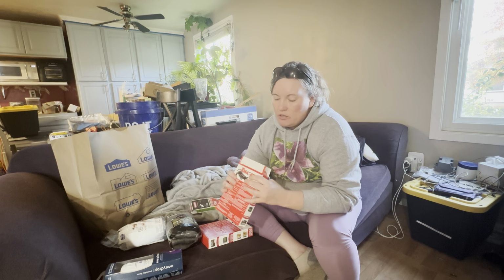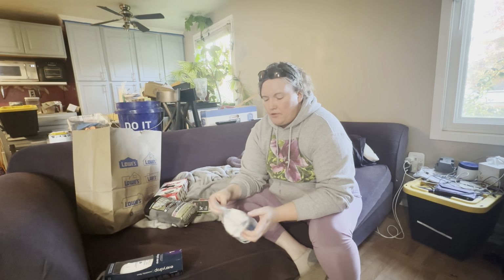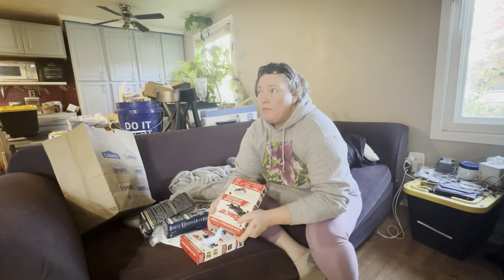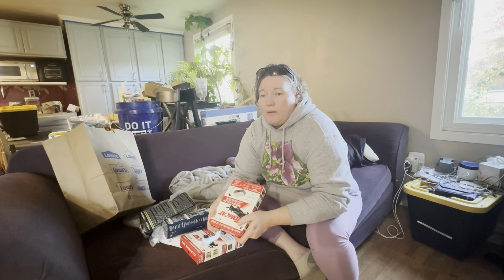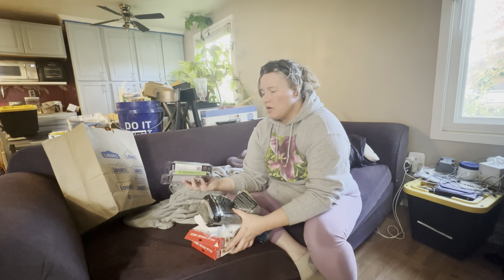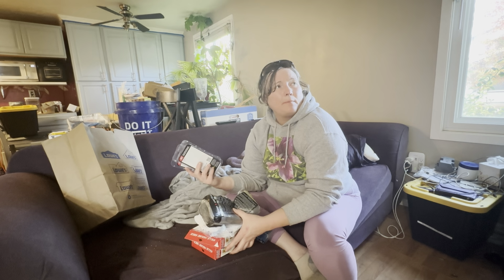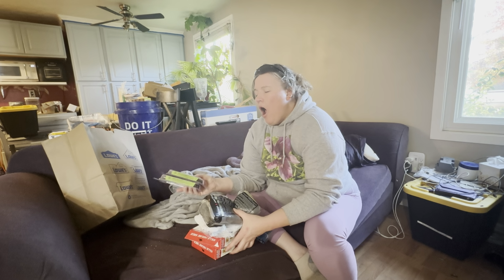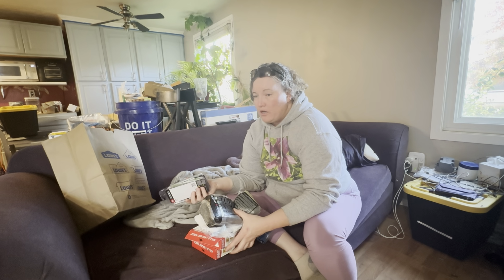Let’s fall clean 🧼!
1982 home renovations. Fall clean ups

We were @foodaspire .
We had  our channel log in problems so starting over . We Cook , do DIY, and Garden .

aspire the Simple life